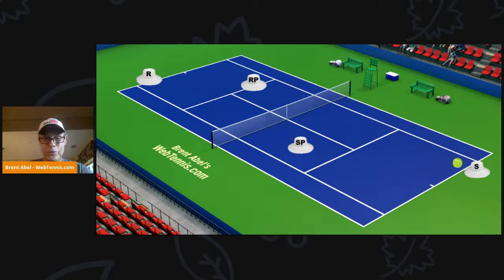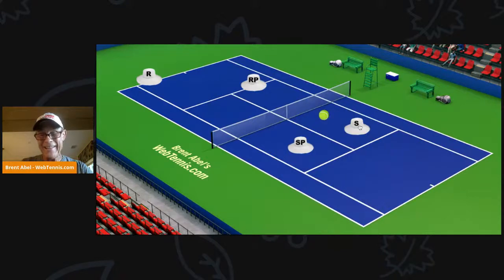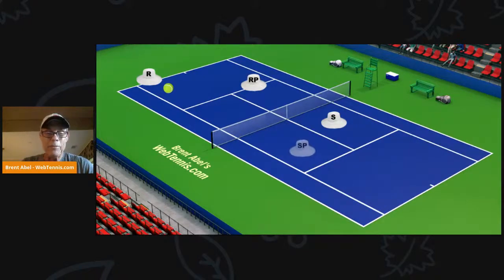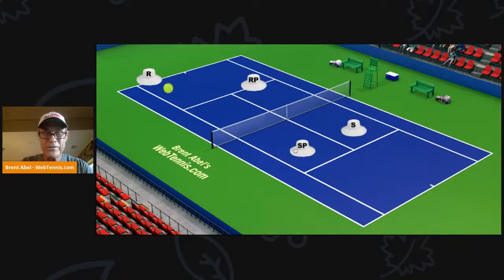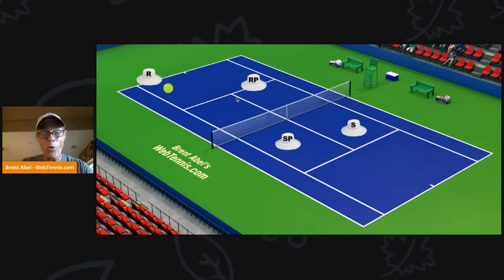7 Around 7: DOUBLES - Another Lousy Team Court Positioning Mistake